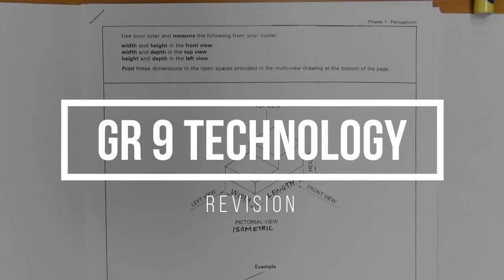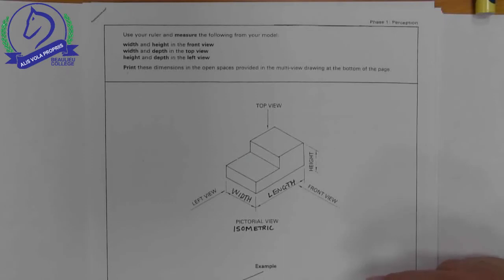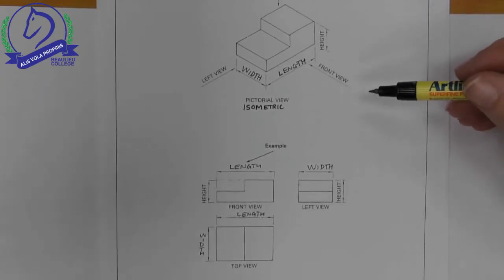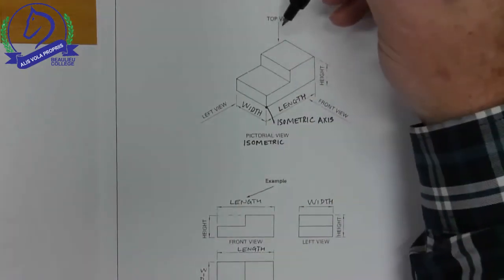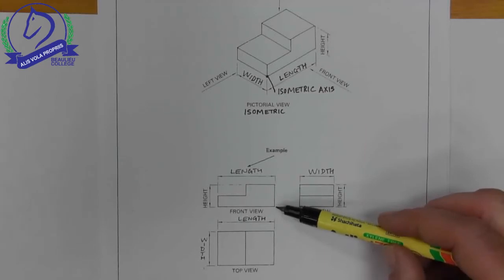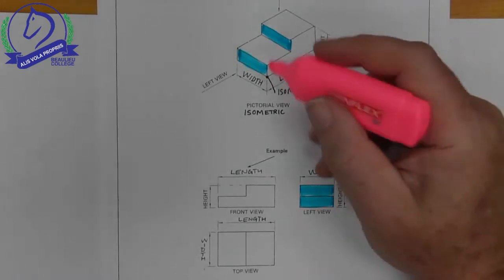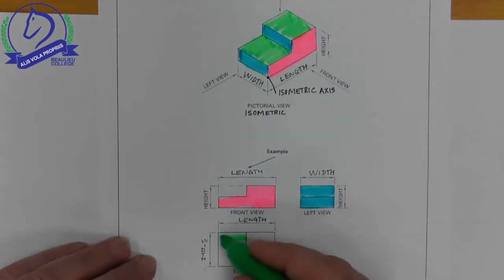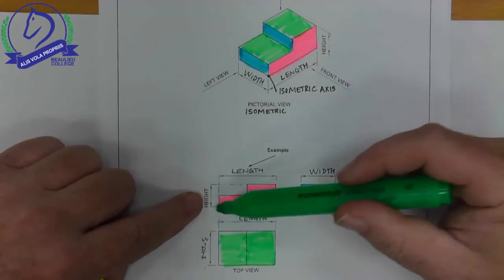Gr 9 Technology Revision